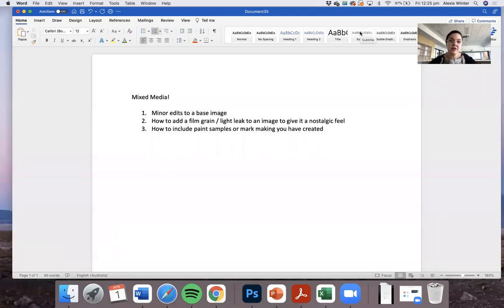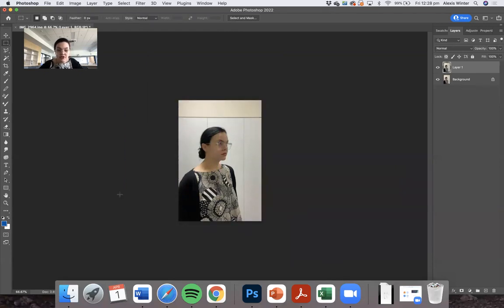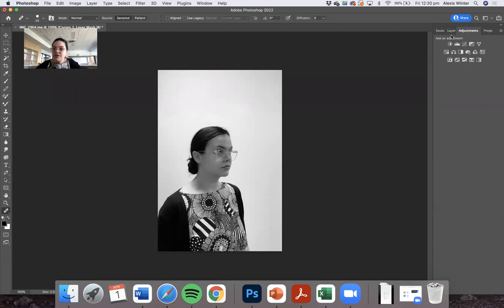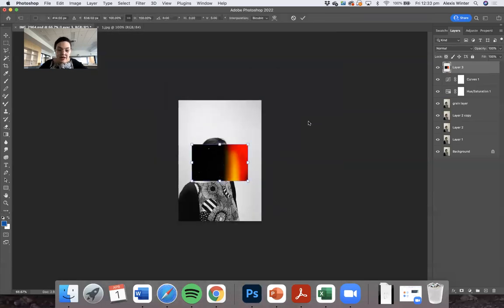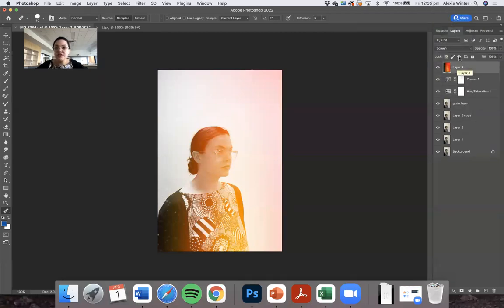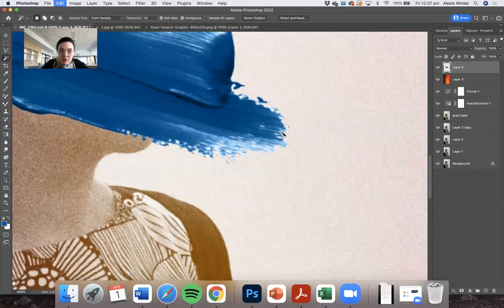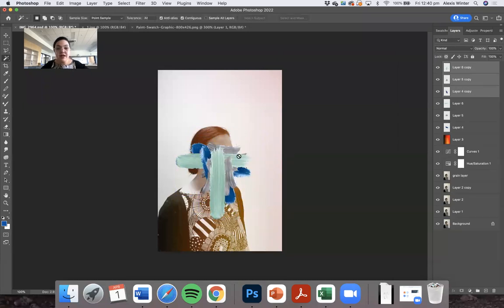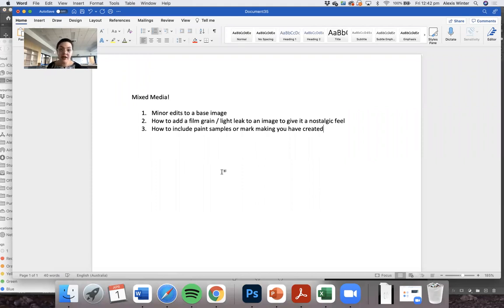How to Create a Digital Mixed Media Portrait.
In this video we look at how to create a digital mixed media portrait.

0:30
1. Minor edits to a base image

4:48
1. How to add a film grain / light leak to an image to give it a nostalgic feel

10:30
2. How to include paint samples or mark making you have created